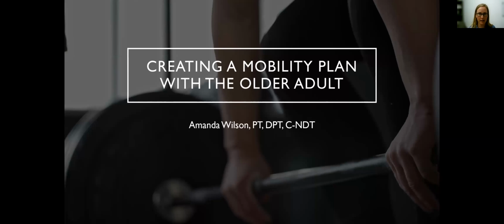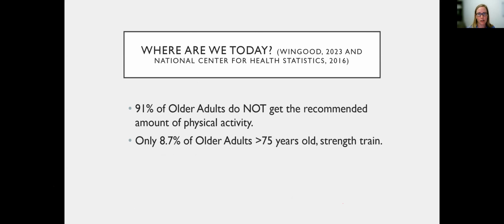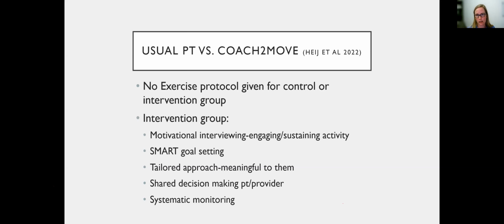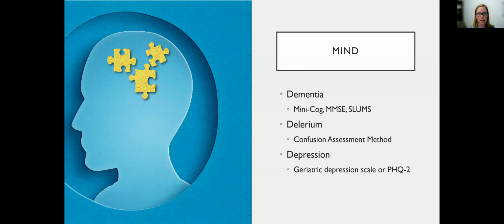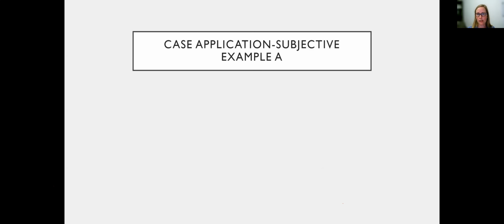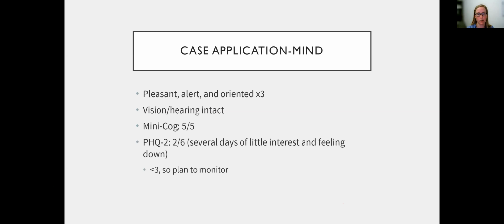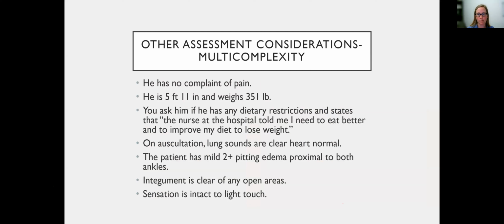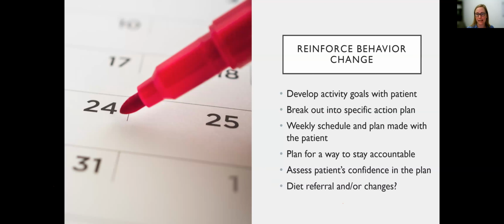Creating a Mobility Plan With the Older Adult - Amanda Wilson, PT, DPT, C-NDT - February 2024